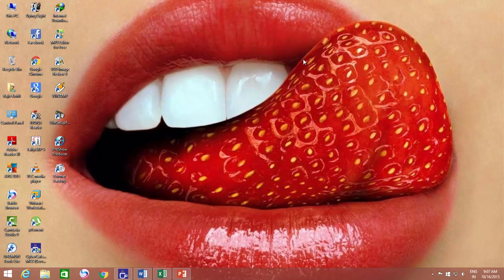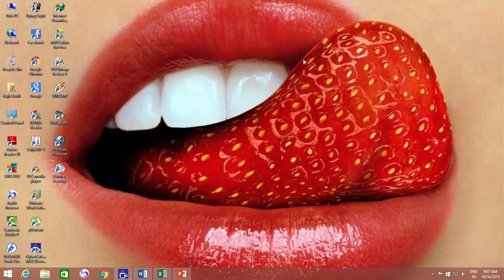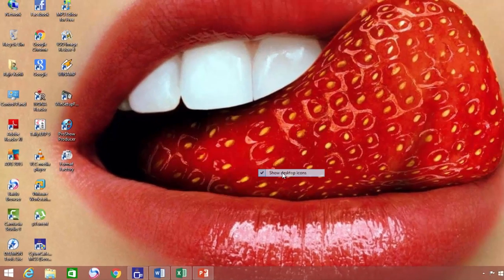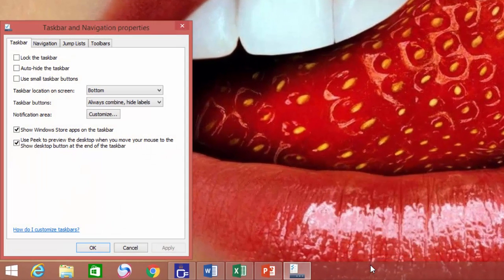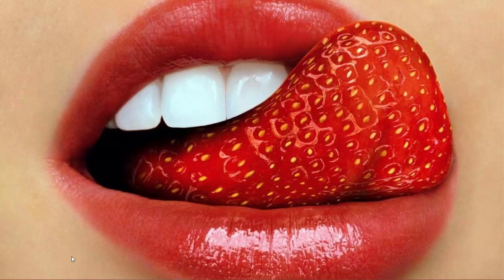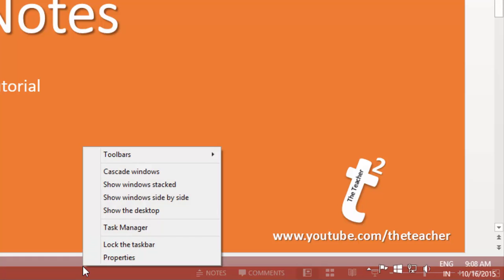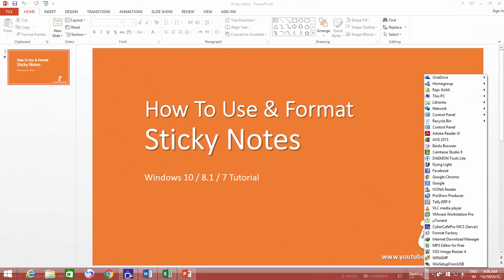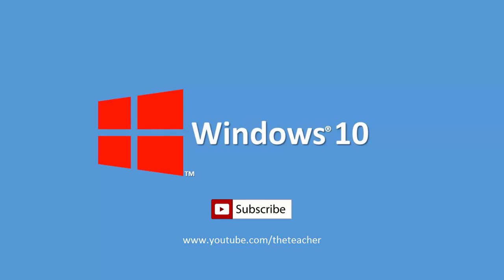Customize Windows 10 Tutorial: Hide Icons, Auto-Hide Taskbar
Are you tired of cluttered desktop icons obscuring your beautiful wallpaper? If so, you're in luck! In this Windows 10 tutorial, we'll guide you through the process of hiding all your desktop icons and setting the taskbar to auto-hide. This way, you can enjoy your stunning wallpaper without any distractions while still maintaining quick access to your desktop items.

*Key Notes:*

- **Hide Desktop Icons:** Learn how to remove all those pesky desktop icons in one simple step. Just right-click on an empty area of your desktop, point to "View," and uncheck "Show desktop icons." It's that easy!

- **Auto-Hide Taskbar:** If the taskbar is also causing you annoyance, we've got you covered. Right-click on an empty area of the taskbar, click on "Properties," make a checkmark next to "Auto-hide the taskbar," and apply the changes. Voilà! You now have a pristine full-screen wallpaper.

- **Desktop Access:** But what if you're working on applications and need to access something from your desktop? Don't worry! We'll show you how to do that too. Simply right-click on an empty area of your taskbar, point to "Toolbars," and make a checkmark next to "Desktop." This grants you access to all your desktop apps without having to minimize anything.

👧 **Narrated By:** Emma (TTS)